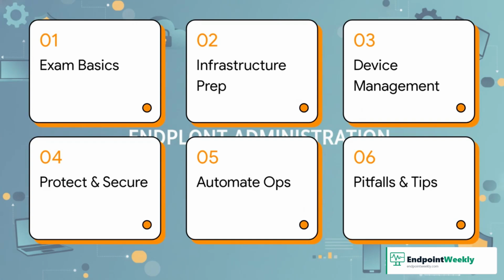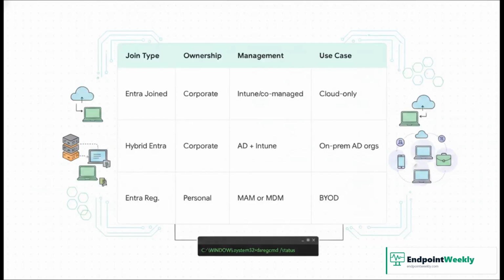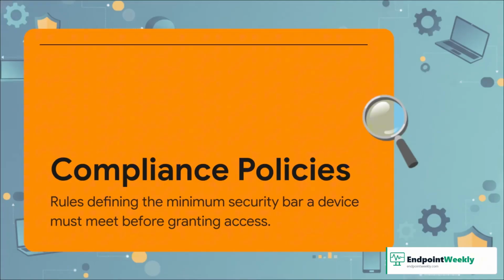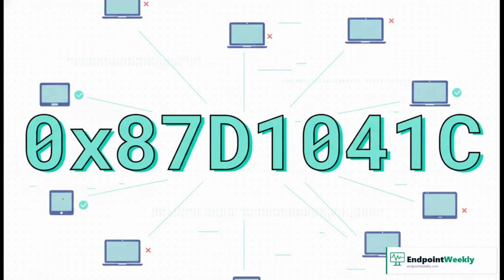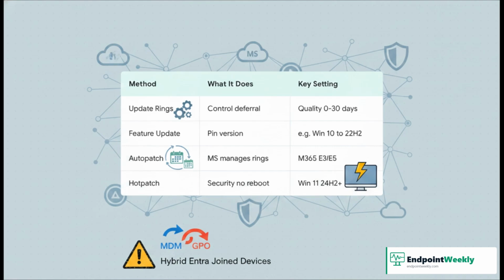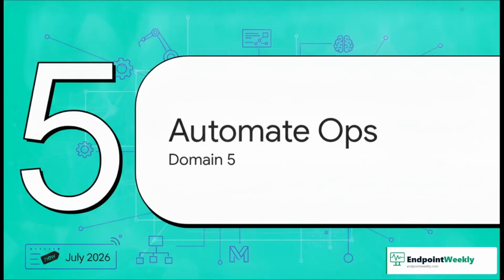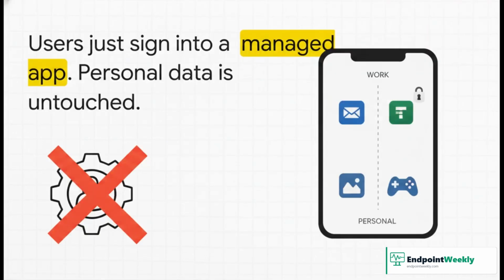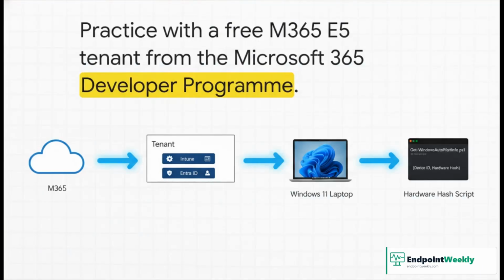MD-102 Complete Study Guide 2026: Pass Microsoft Endpoint Administrator — All 5 Domains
Struggling to know where to start with MD-102? This is the only guide you need.

The MD-102: Endpoint Administrator exam was updated on July 24, 2026 — a brand new fifth domain was added covering automation, PowerShell, Microsoft Graph, and Security Copilot. If your study materials are older than that, they are out of date. This video walks you through every domain, the exact exam weights, and the specific scenarios Microsoft tests you on.

✅ What you'll learn:
• The 5 exam domains with official weightings — so you know where to focus your study time
• Entra join types explained (Joined vs Hybrid Joined vs Registered) — a guaranteed exam topic
• Windows Autopilot modes: User-Driven, Pre-Provisioning, and Self-Deploying — and the Enrollment Status Page gotchas that trip people up
• How Intune compliance policies connect to Conditional Access to block non-compliant devices — the end-to-end chain
• App Protection Policies (MAM) for BYOD devices — MAM-WE vs MAM-D, what the exam actually tests
• The new Domain 5: automating Intune with Microsoft Graph PowerShell, Proactive Remediations, and Security Copilot in Intune

⚠️ Always test configurations in a pilot environment before deploying to production. Exam content is based on the official Microsoft Learn study guide for MD-102, updated July 2026.